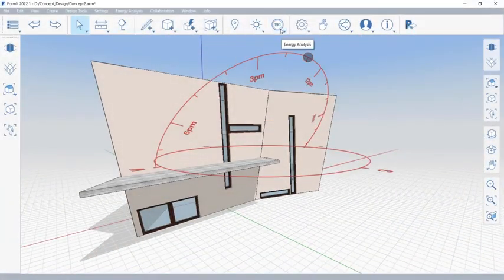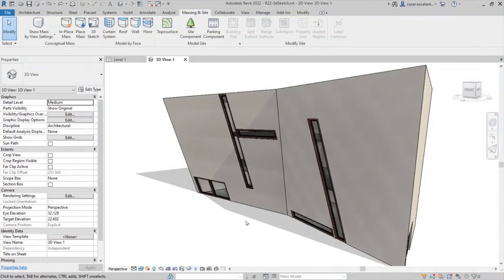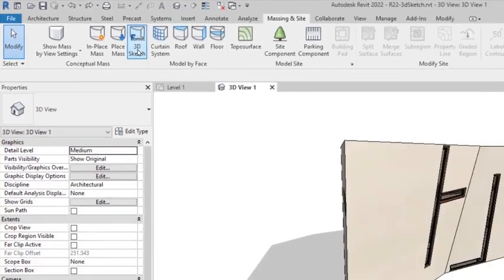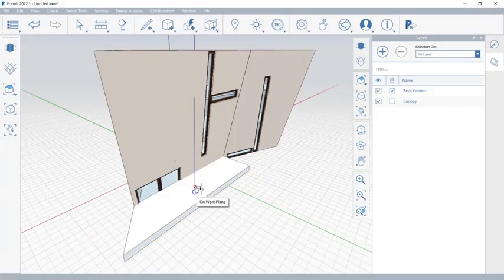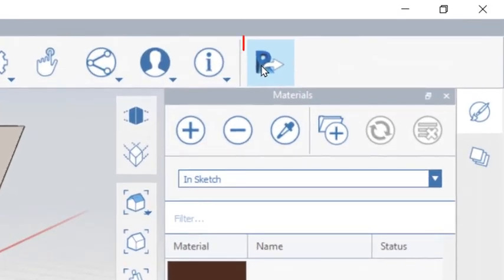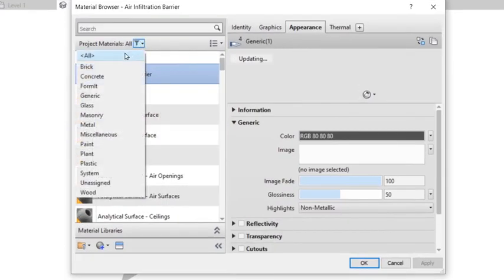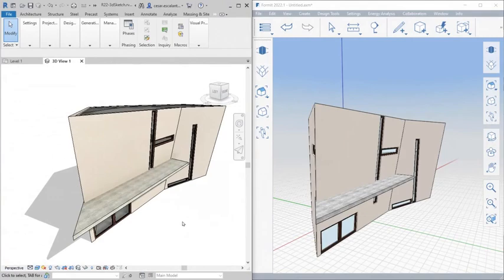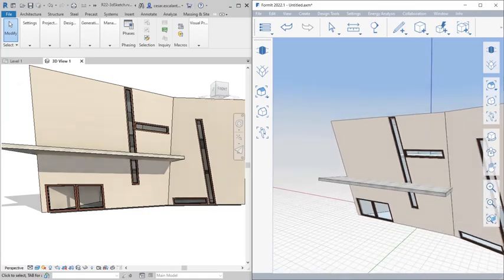Conceptual design Revit Formit